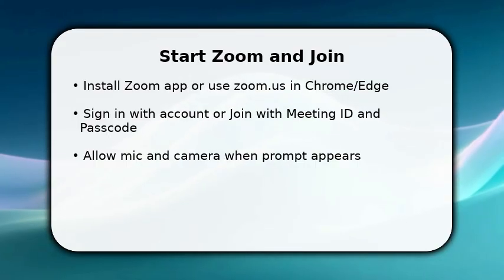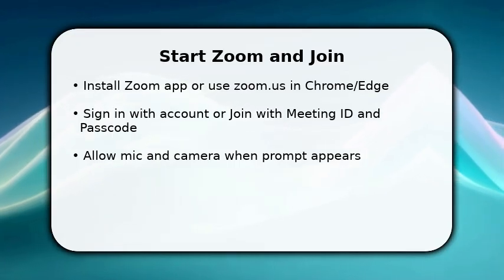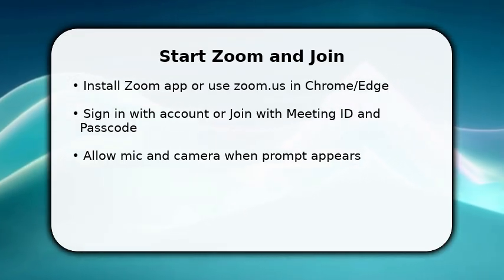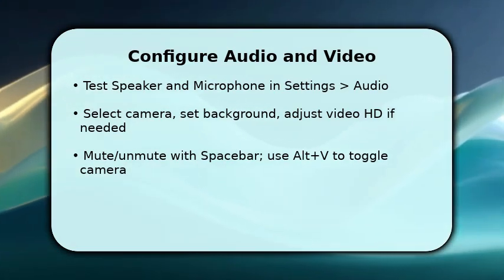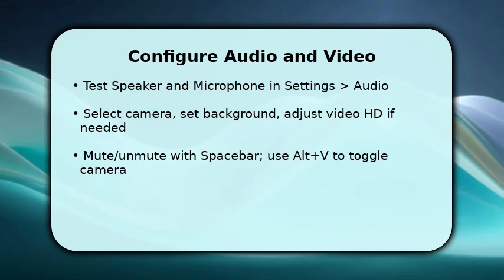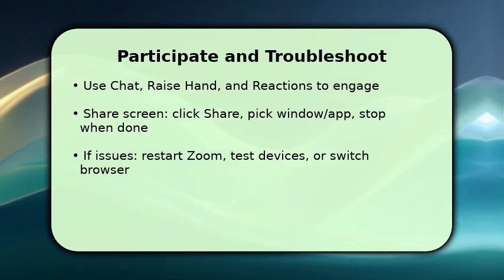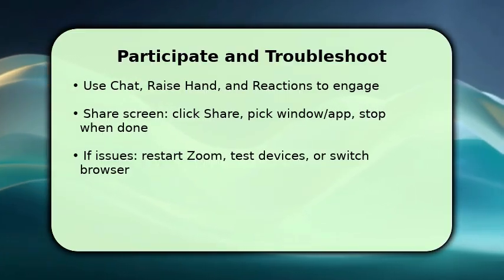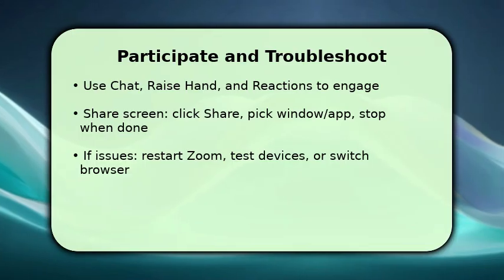How to Use Zoom Class in Laptop (only Way)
Discover the essential guide on how to effectively use Zoom class in your laptop for seamless online learning. This video covers key tips, including optimal screen settings and troubleshooting common issues.

Zoom Class, Laptop Use Guide, Online Learning Tips, Screen Settings Optimization, Troubleshoot Zoom Issues